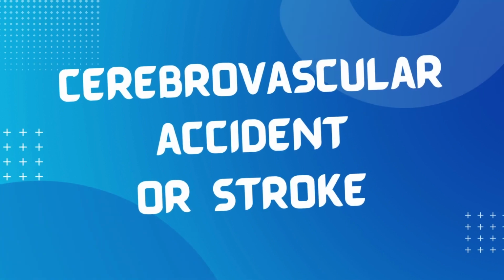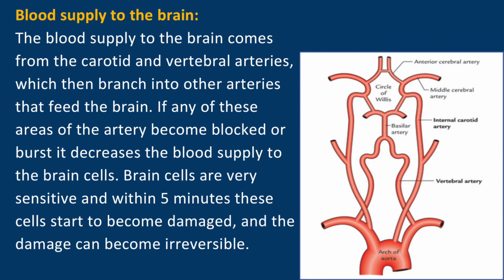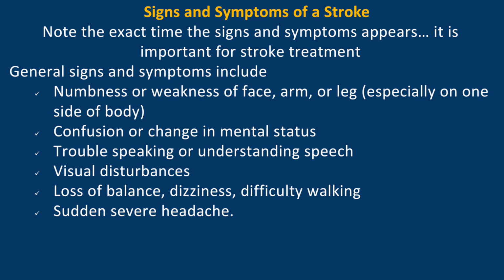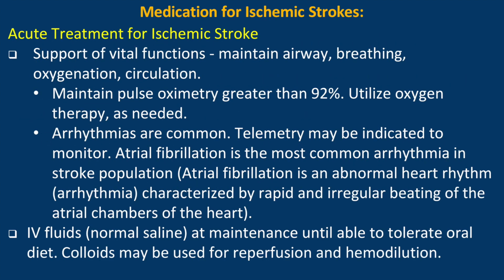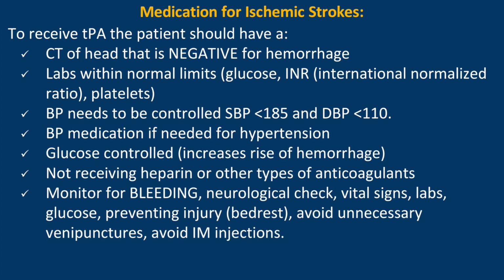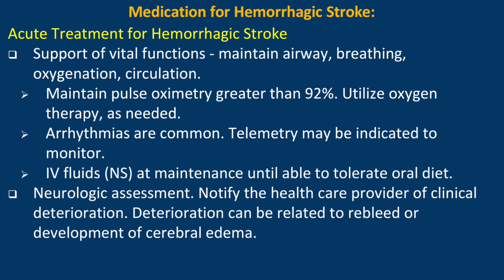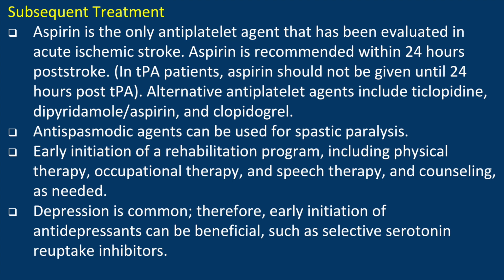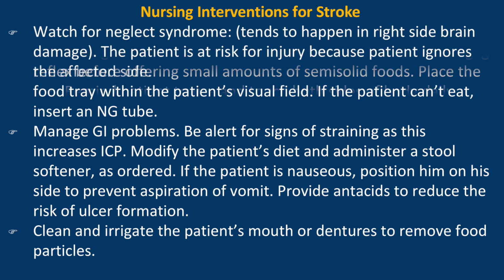Cerebrovascular Accident (CVA) or Stroke | Ischemic | Hemorrhagic | Transient Ischemic Attack (TIA)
Cerebrovascular Accident (CVA) or Stroke | Ischemic Stroke | Hemorrhagic Stroke| Transient Ischemic Attack (TIA)

Cerebrovascular Accident (CVA) StrokeStroke is the sudden interruption of circulation in one or more of the blood vessels supplying the brain. During a stroke, brain tissue fails to receive adequate oxygenation, resulting in serious tissue damage or necrosis.